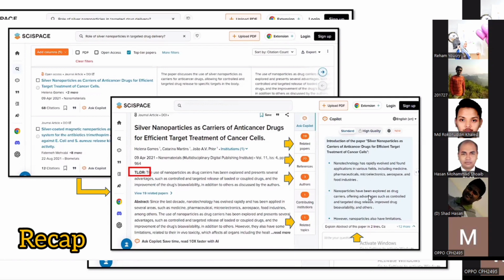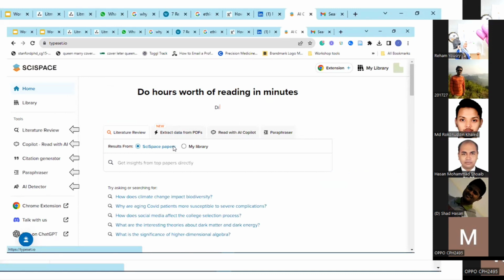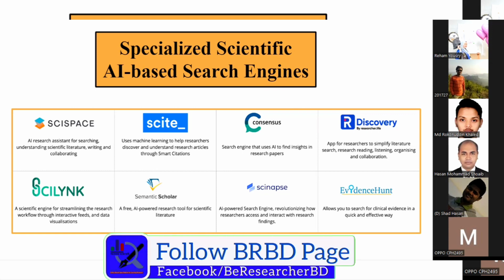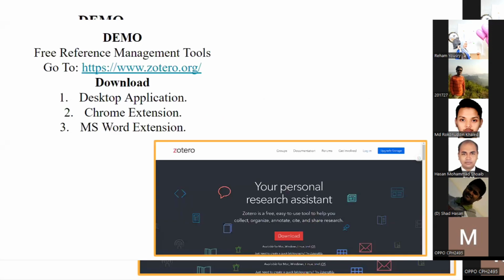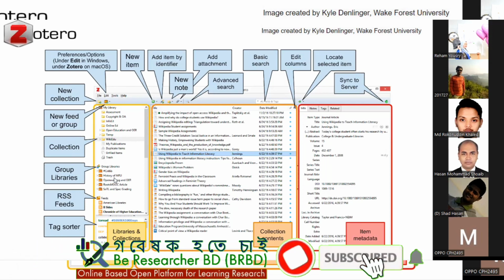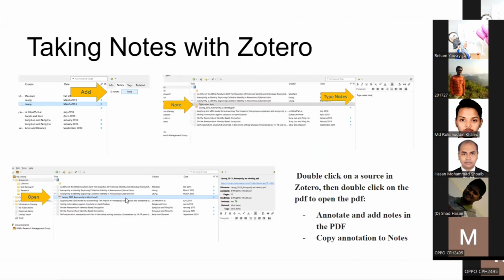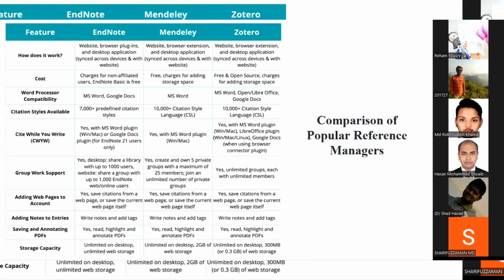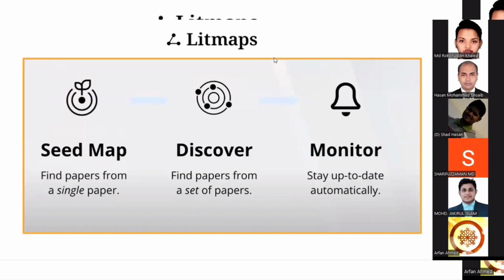AITools#07: Reading Research Papers and Taking Notes (Part-2) | Paper Writing Using AI Tools | BRWF